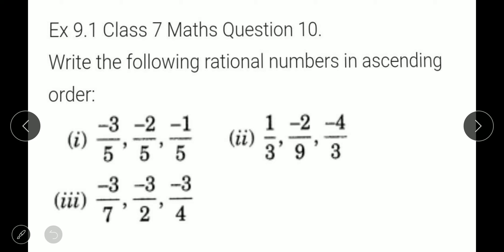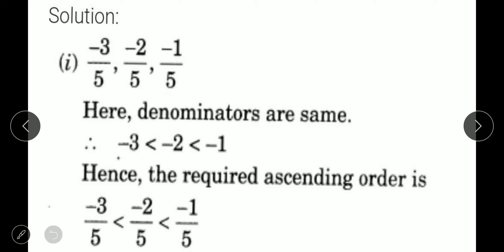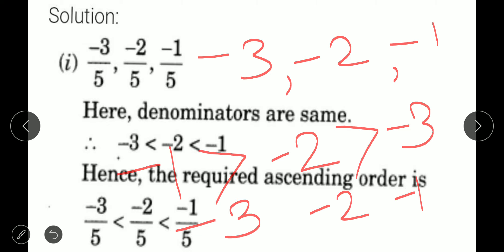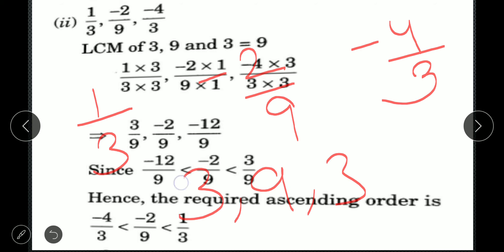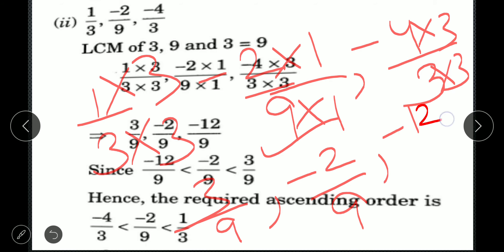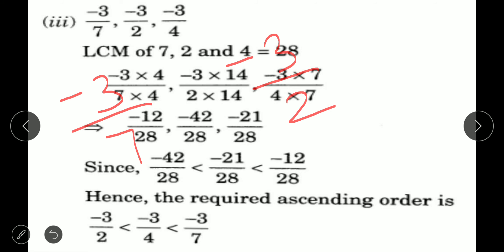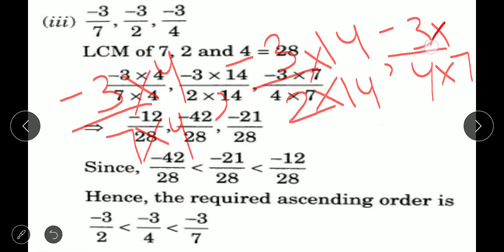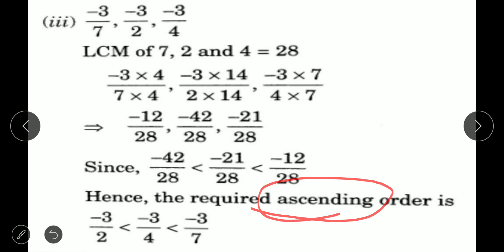class7th :Maths , ch-9 (Rational number) Ex-9.1 ( Q10)